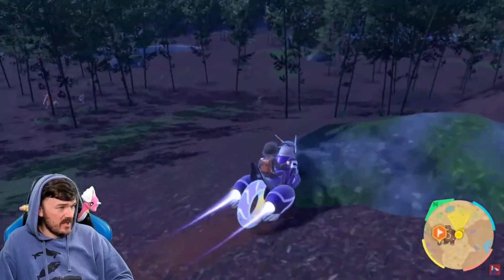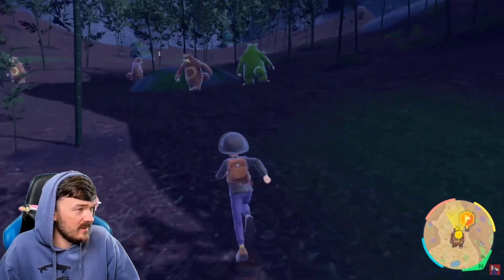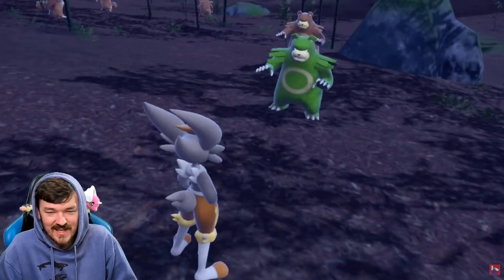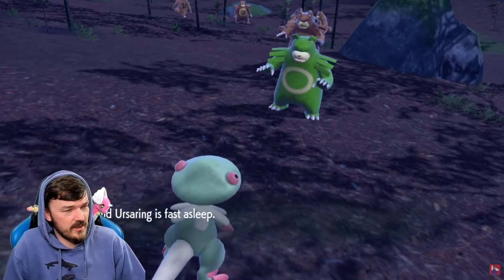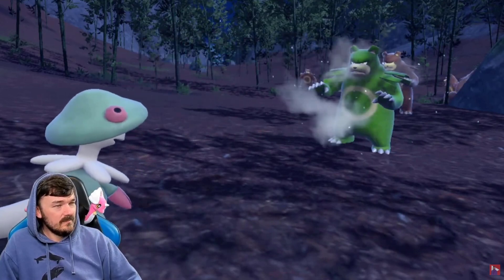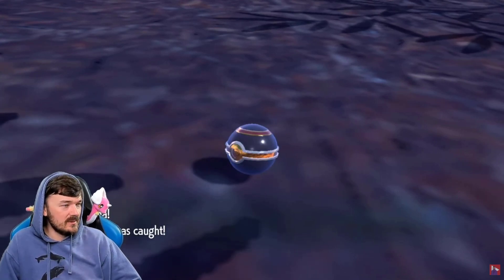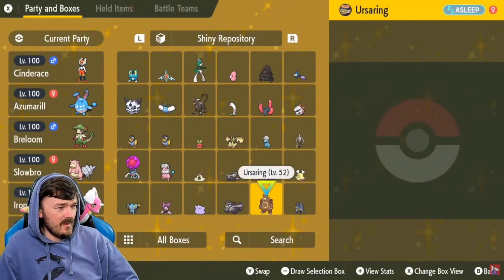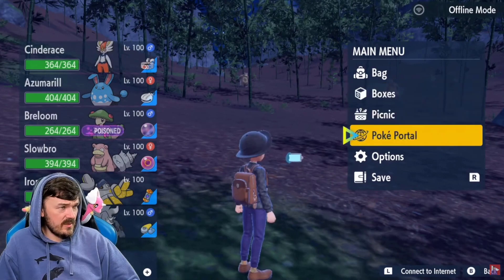Shiny Ursaring Found in Mass Outbreak! Live Shiny Reaction in Pokemon Violet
Shiny Ursaring looks so good in Pokemon Scarlet and Violet! It has a really good fur texture that is similar to how it looked in Pokemon Legends Arceus too. I'm really liking the new textures Pokemon have especially the shiny versions!

-- Channel & Stream Rules:

1. No Swearing
2. No Spam / Emoji Spam
3. Be Respectful At All Times
4. No Arguing
5. No Adult Topics
6. No Leaks or Spoilers
7. No Self Promotion
8. No Hate
9. KEEP IT LIT LIKE WIGLETT!